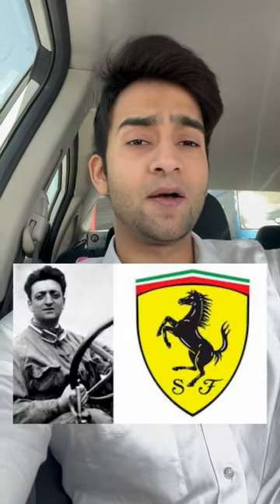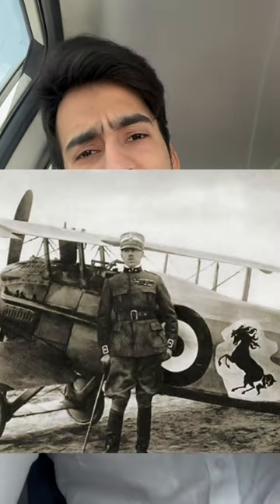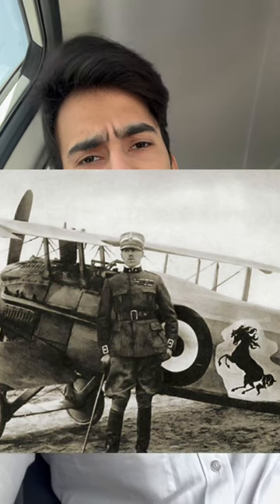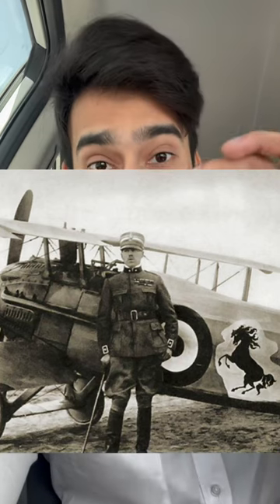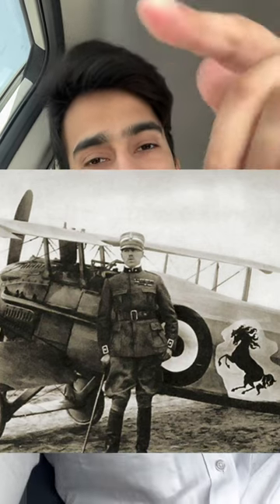Black Horse in Ferrari? Why?